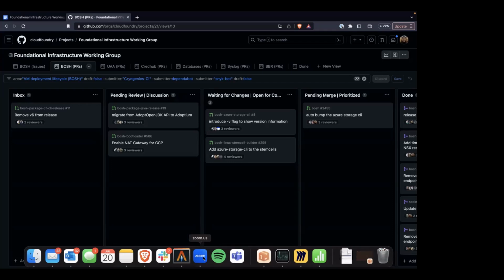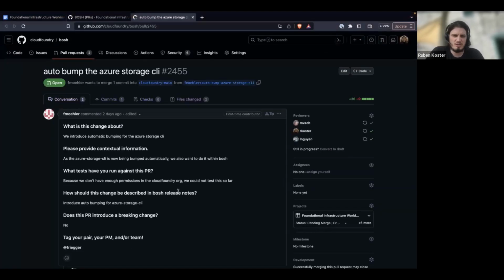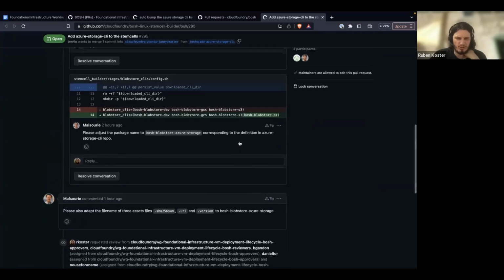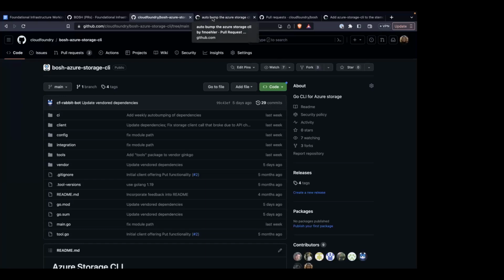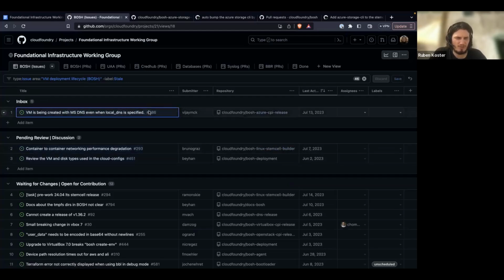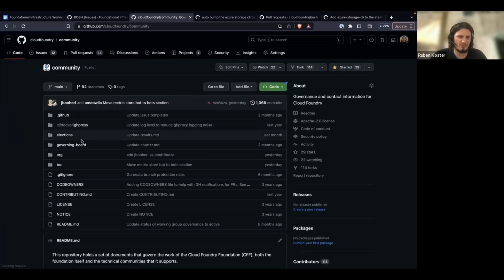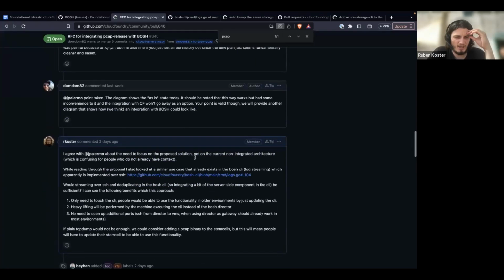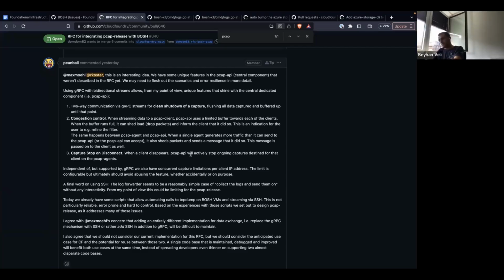Foundational Infrastructure Working Group [July 20, 2023]